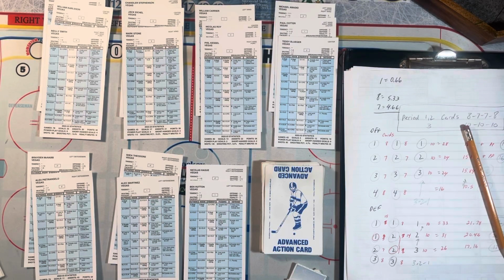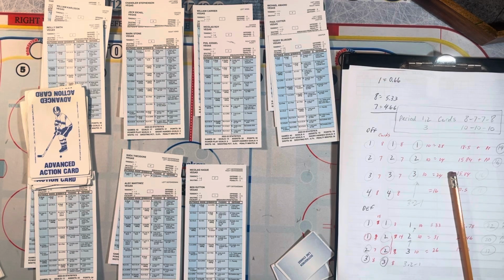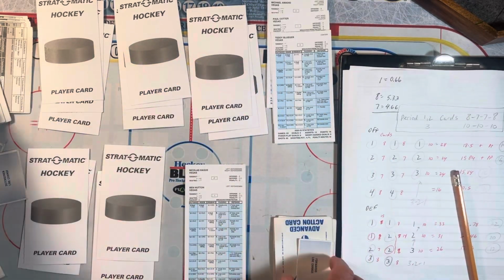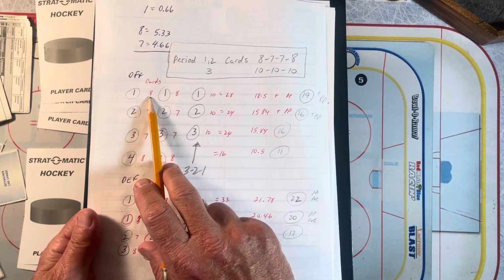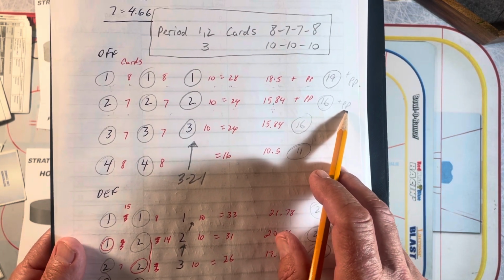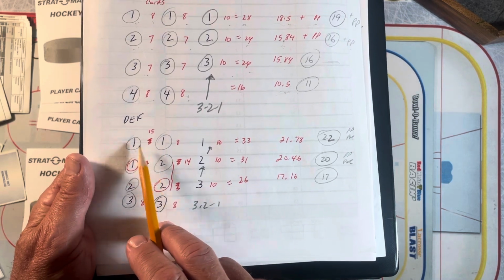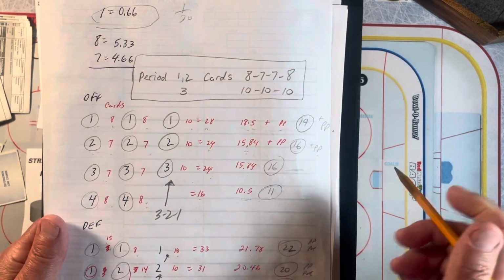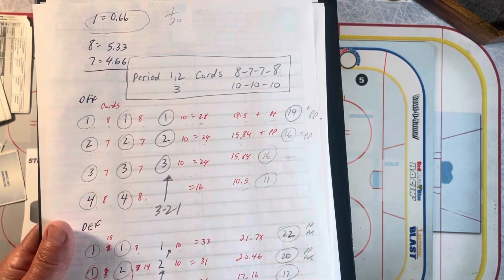Lines changes in Strat-o-Matic Hockey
I had a request for how I do line changes either the cards for Strat Hockey.

There is no right way or wrong way. Set up a system that works for you.

This is simply how I do it to get realistic minutes for each line and defense pairs. Lots of different good options out there there.

Follow my replays at
www. Gitchstrat.wordpress.com